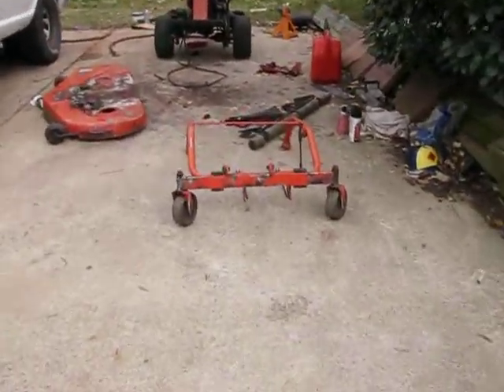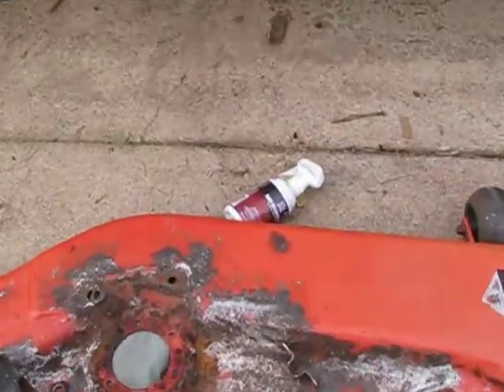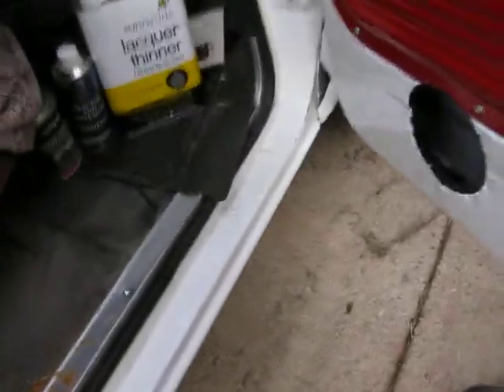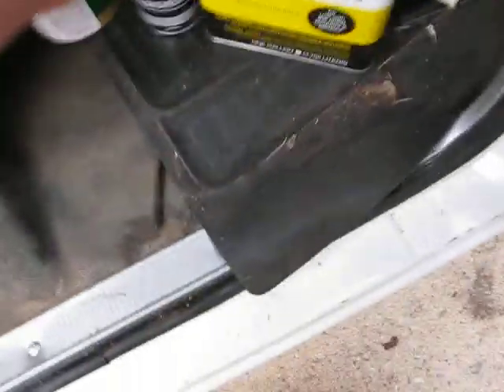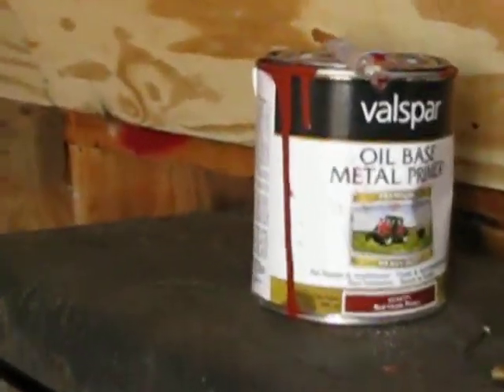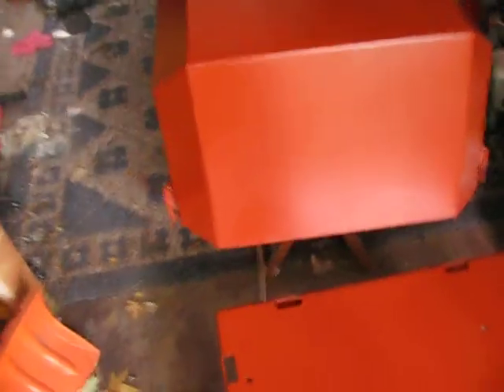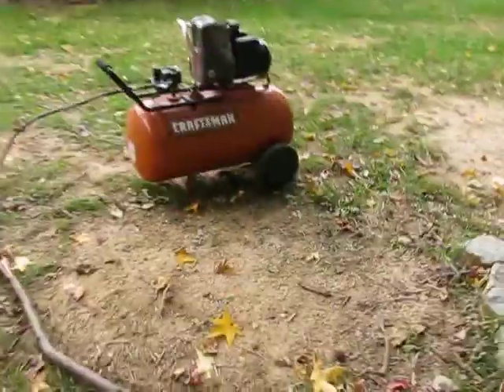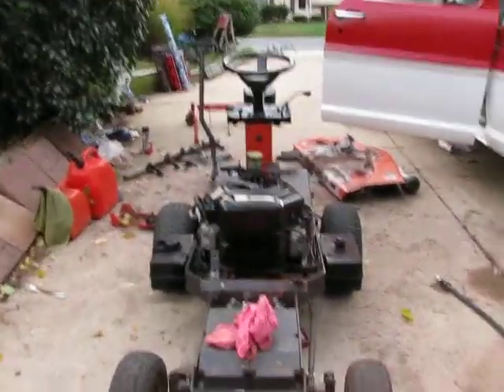simplicity update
im painting the simplicity